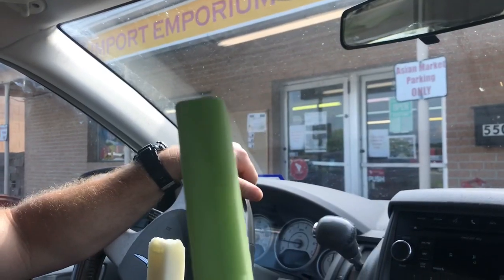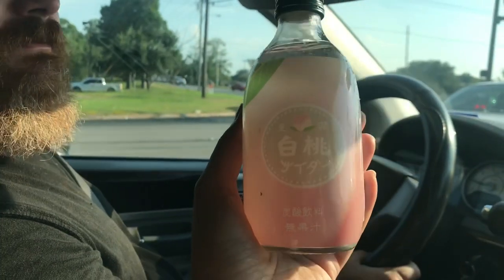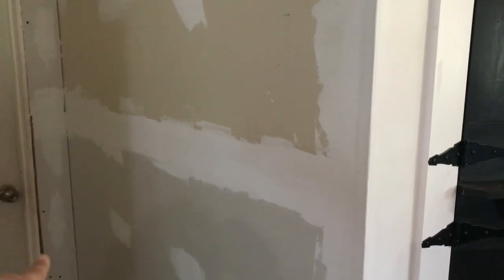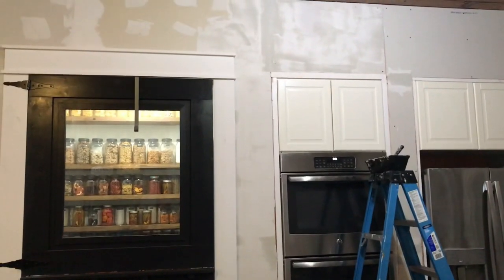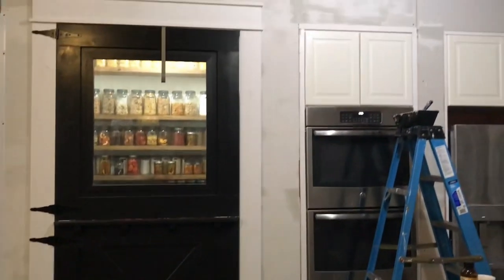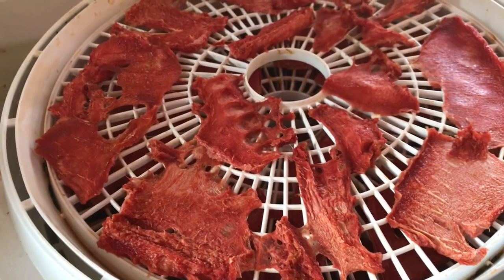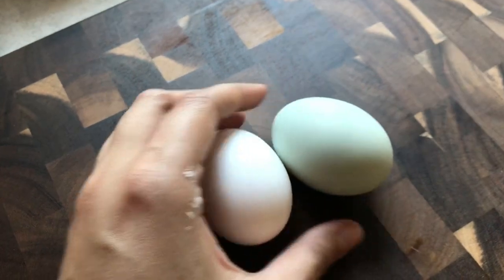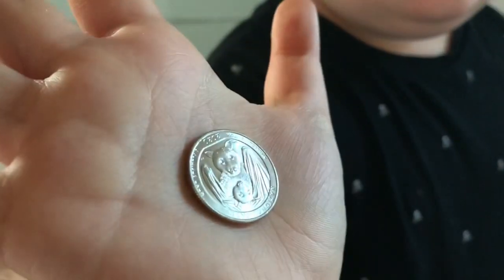Turning This Barn Into A House Vlog